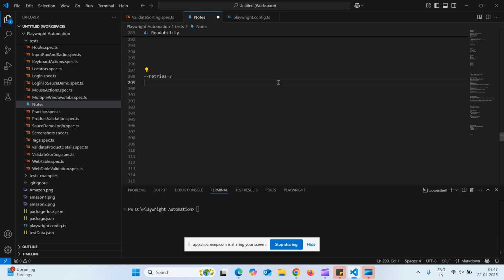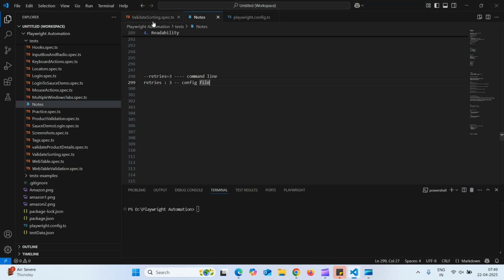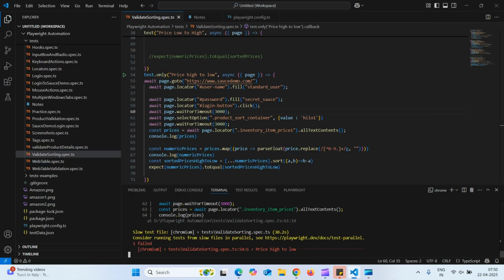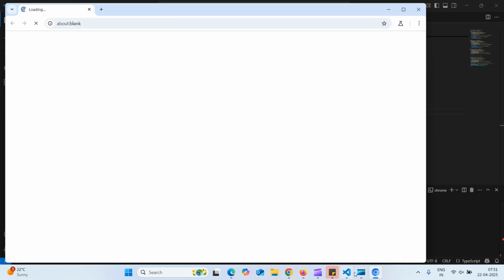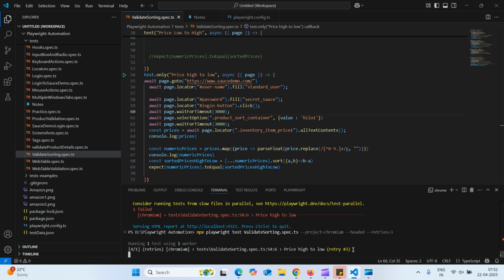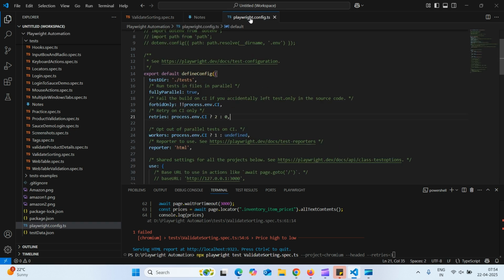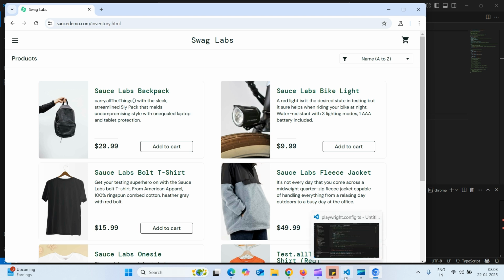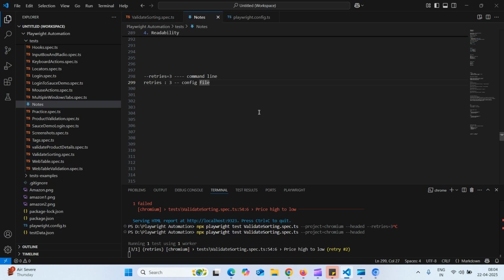How to Rerun Failed Tests in Playwright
In this video, I’ll show you two super useful ways to rerun tests in Playwright.
This can save you time, frustration, and help you identify flaky tests easily.

--retries=3 command line
retries : 3 -- config file